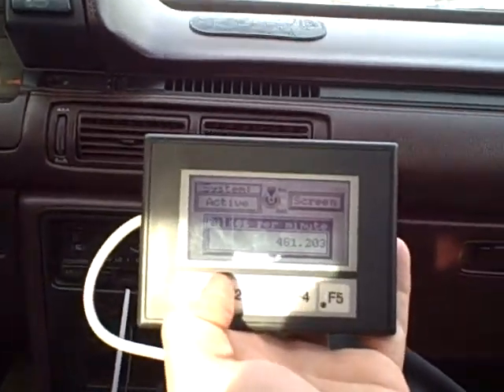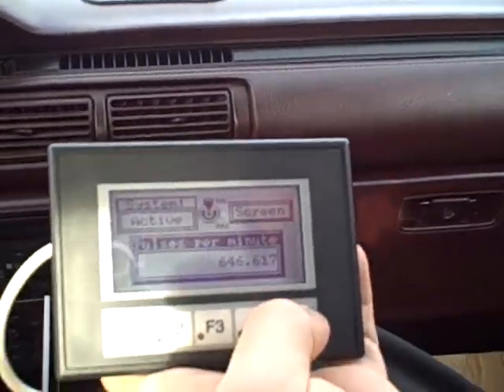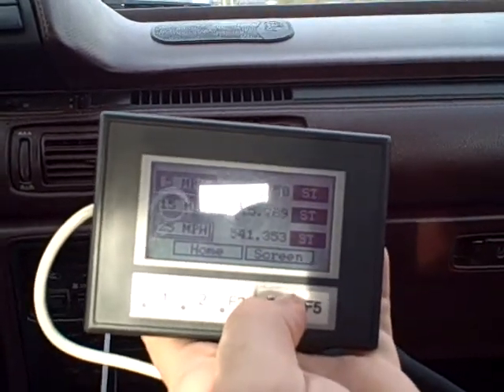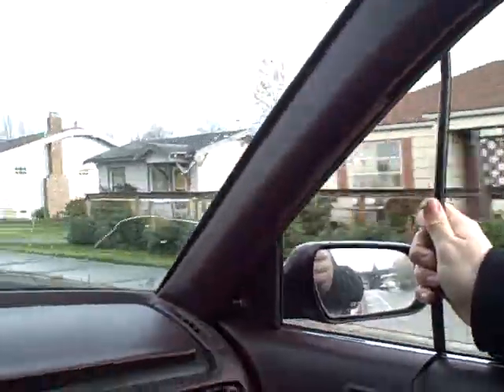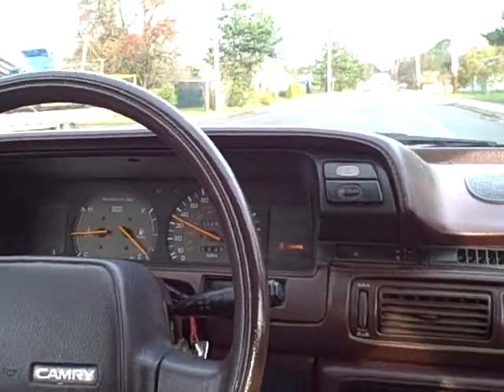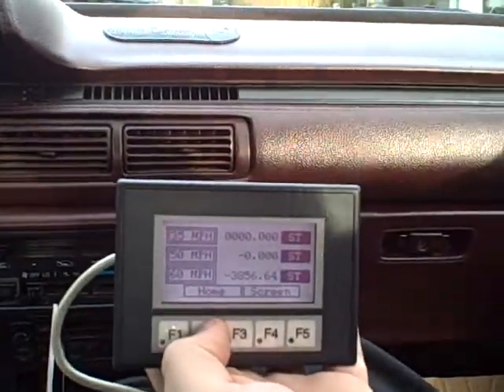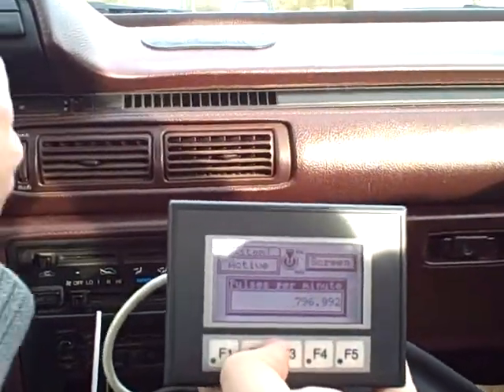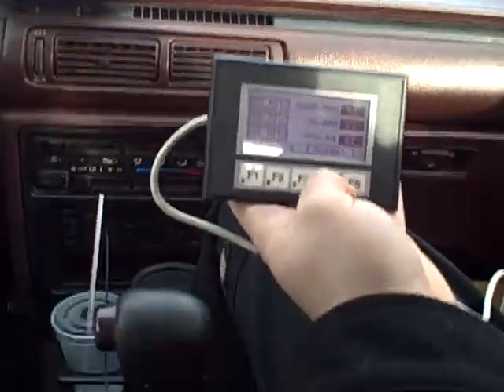First "test ride" characterizing an anemometer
Students here are using a battery-powered PLC (with an HMI display) to monitor the pulse rate generated by a wind speed anemometer as they drive at set speeds in a car.  The anemometer is hung out the passenger-side window, and the pulse rate viewed on the HMI screen at different speeds.  This data will be used to calculate a "k-factor" relating miles per hour (MPH) to pulses per minute (PPM), which will later be used in the PLC program to display miles per hour windspeed directly.

Unfortunately, there were some bugs in the HMI programming (some of the function key buttons were not programmed to do what they should have), and the test had to be aborted.  Still, it's a cool demonstration of industrial technology being used in a novel application, and shows how students apply their knowledge to practical measurement scenarios.